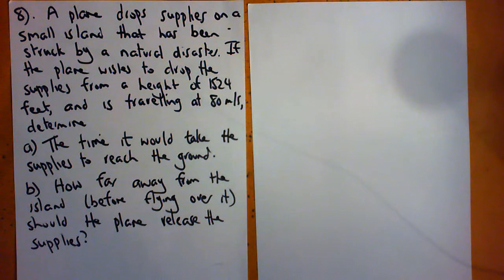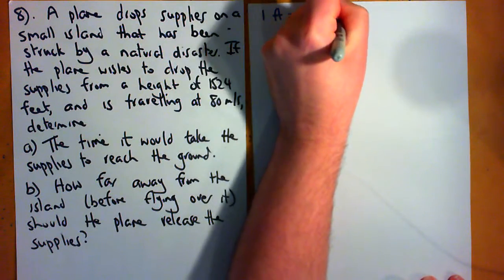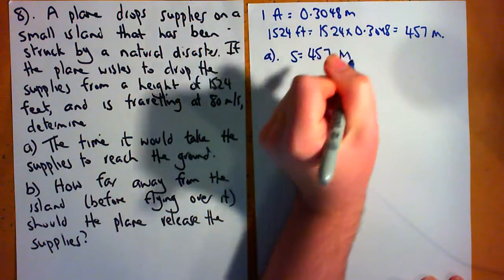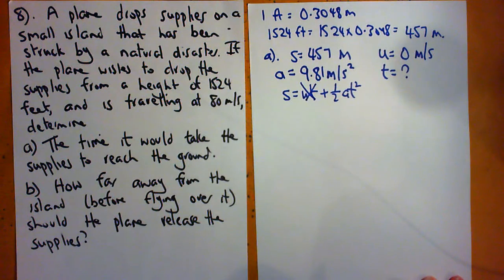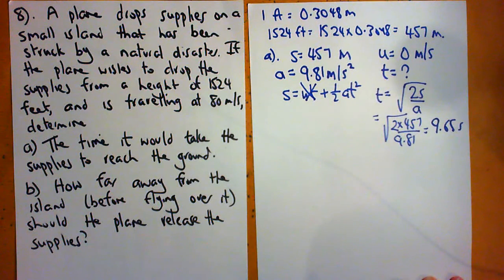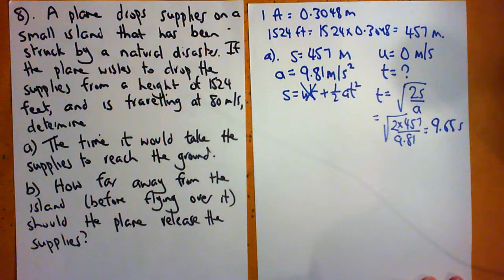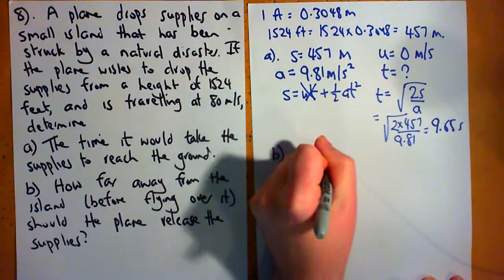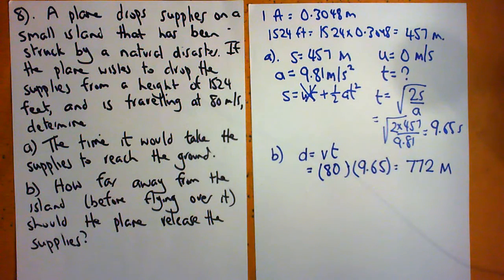Fundamentals Kinematics 8